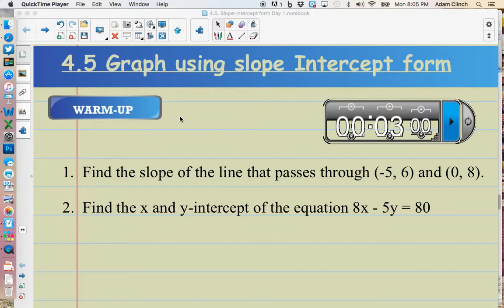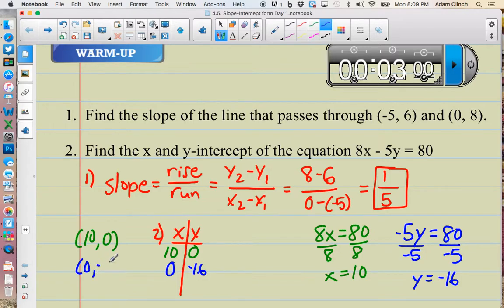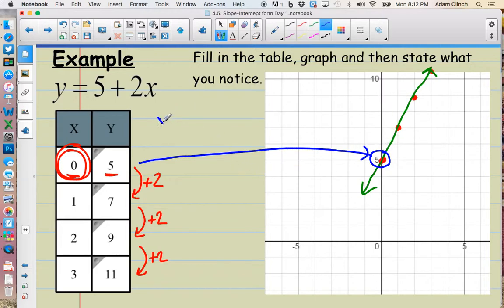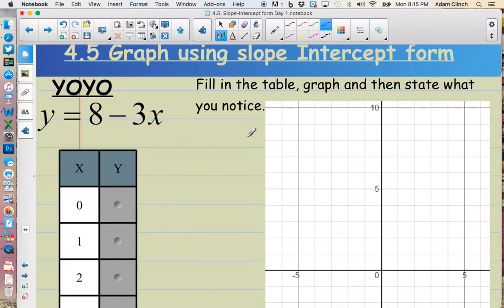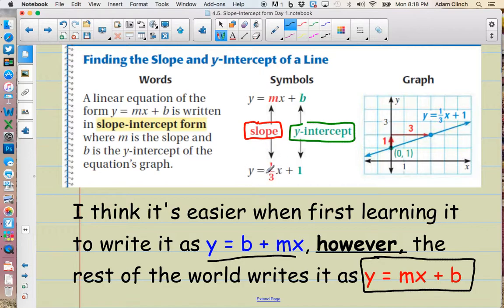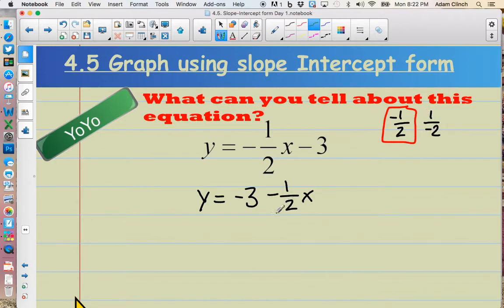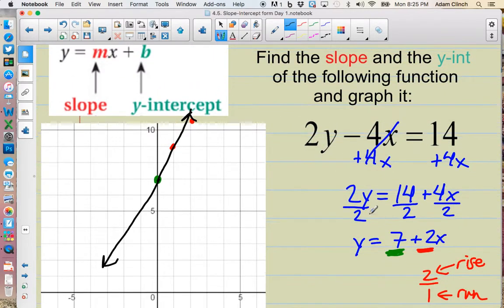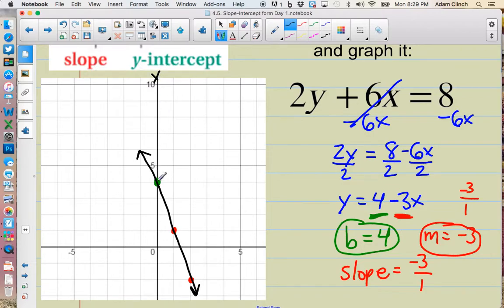4.5 Day 1, Algebra 1, Graphing Slope-Int Form